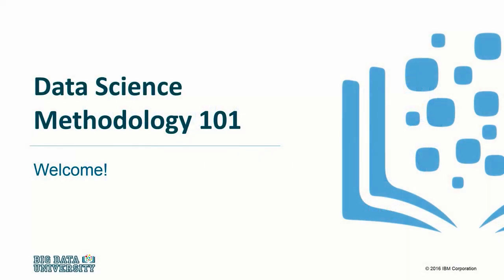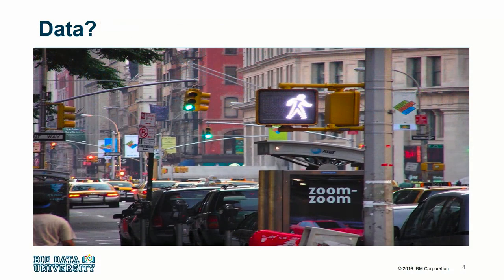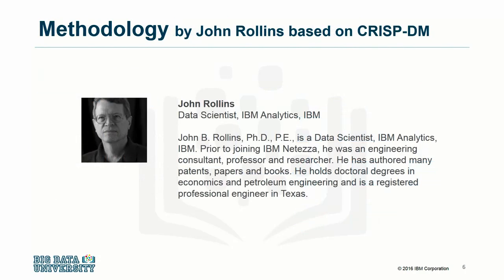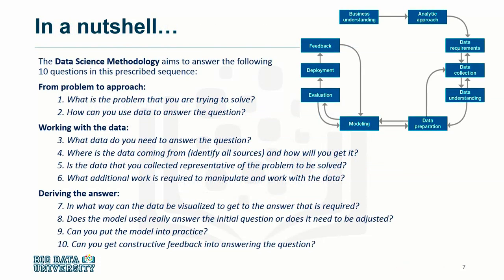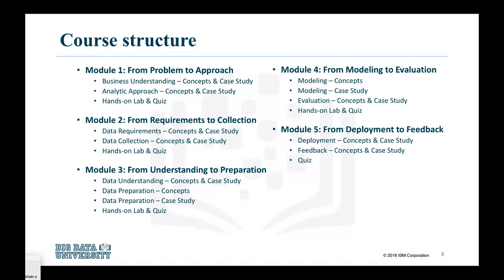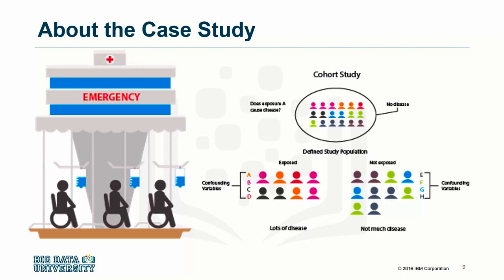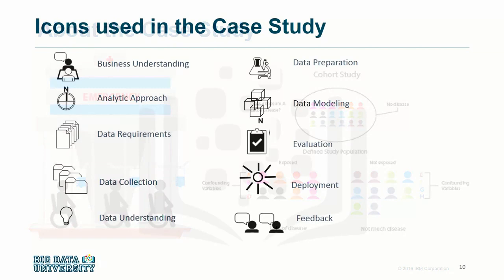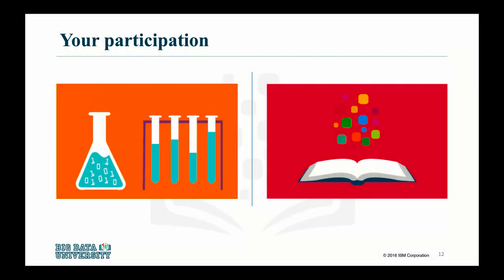Welcome to Data Science Methodology by IBM #1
This video is part of an online course, Data Science Methodology, created by IBM. to get access to the full course.

About this course:
Despite the recent increase in computing power and access to data over the last couple of decades, our ability to use the data within the decision making process is either lost or not maximized at all too often, we don't have a solid understanding of the questions being asked and how to apply the data correctly to the problem at hand.

This course has one purpose, and that is to share a methodology that can be used within data science, to ensure that the data used in problem solving is relevant and properly manipulated to address the question at hand.

Accordingly, in this course, you will learn:
    - The major steps involved in tackling a data science problem.
    - The major steps involved in practicing data science, from forming a concrete business or research problem, to collecting and analyzing data, to building a model, and understanding the feedback after model deployment.
    - How data scientists think!